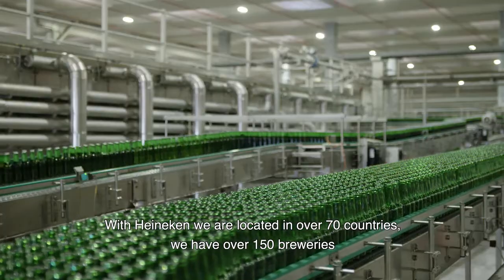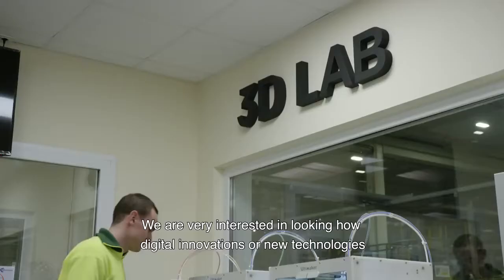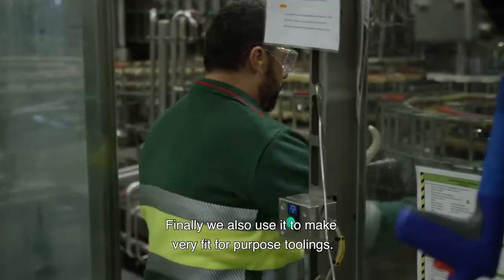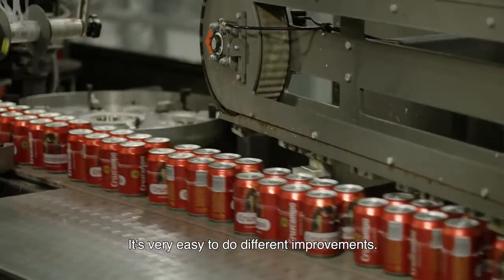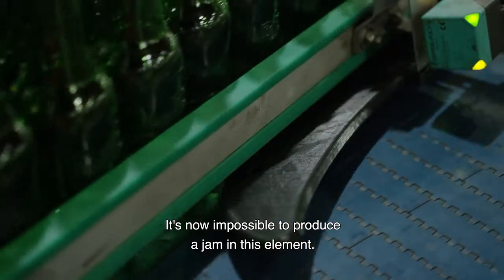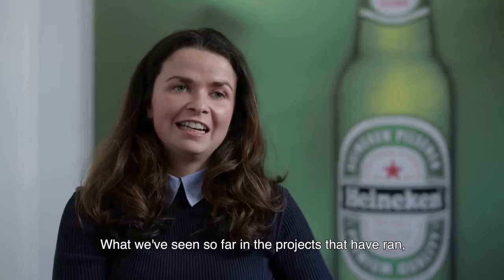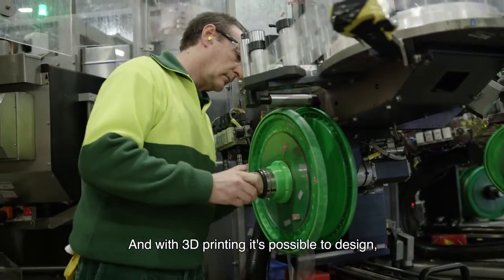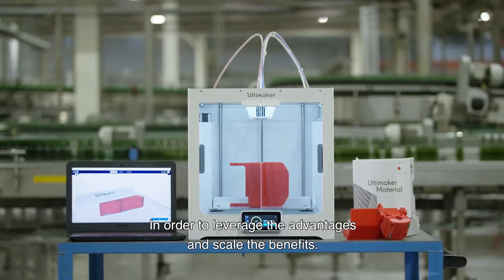Heineken - Asegurando la continuidad de la producción con la impresión 3D de Ultimaker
El productor mundial de cerveza Heineken ha reducido los costos de herramientas en un 80%, después de un año de prueba piloto de impresión 3D en su cervecería de Sevilla.